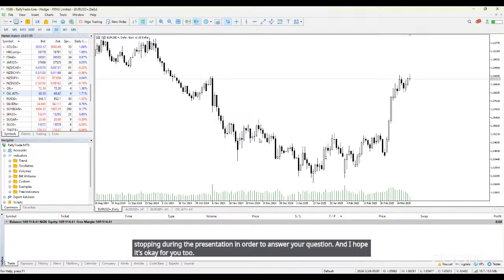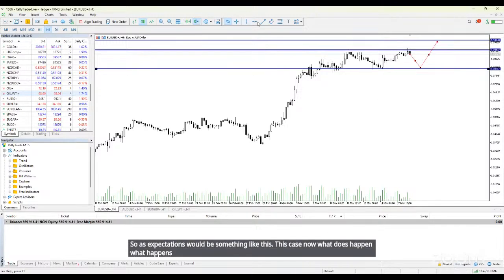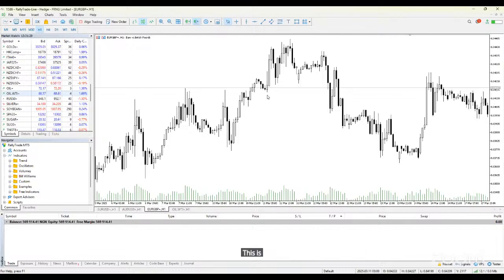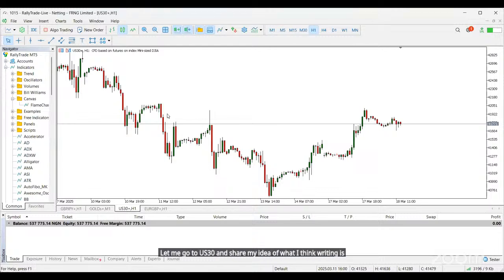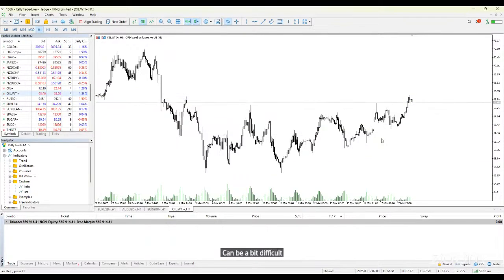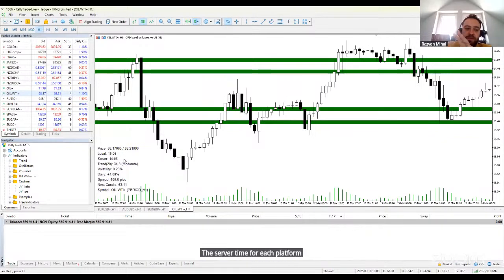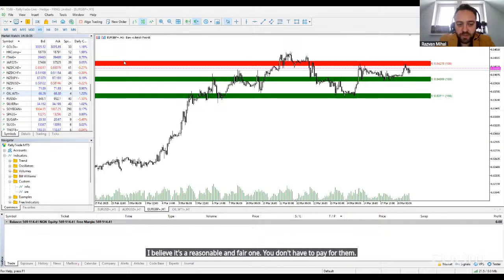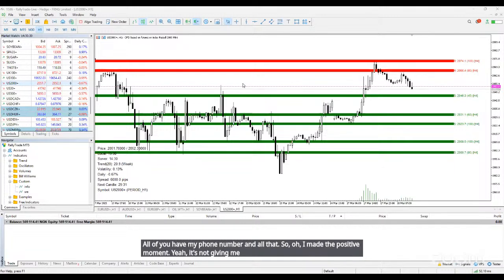Rally Trade - Two Minds One Market